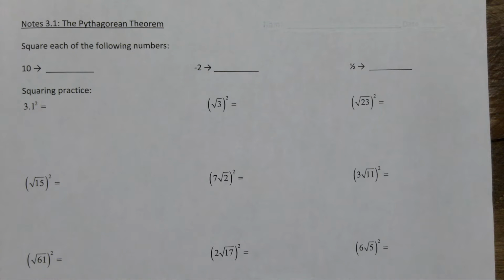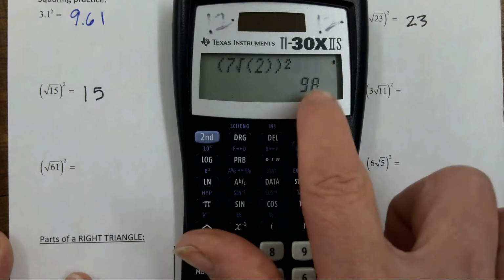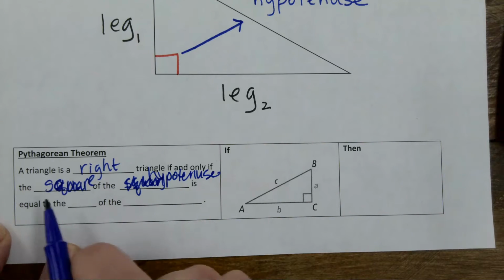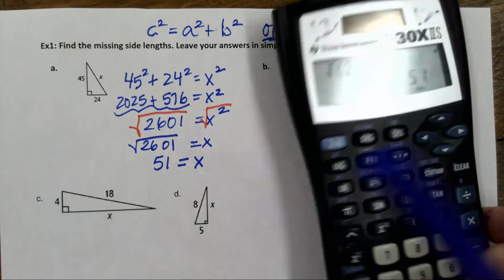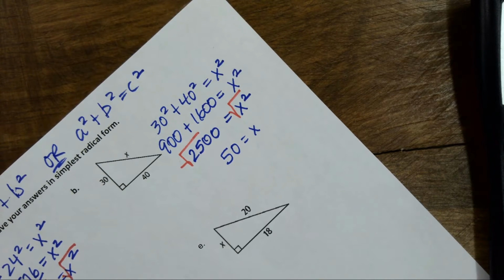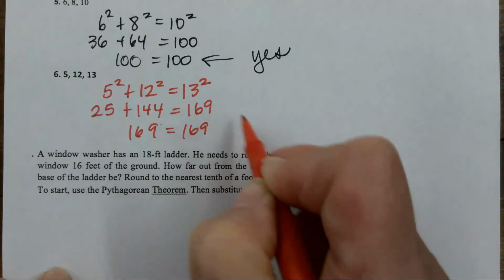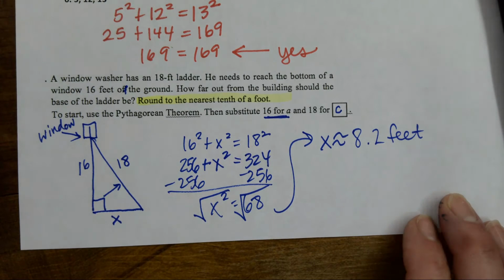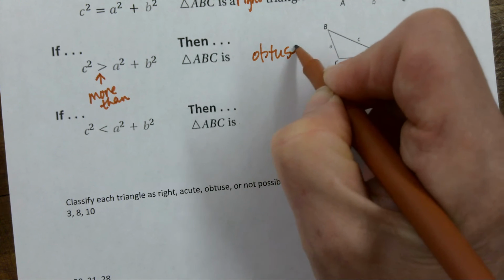3.1 NOTES The Pythagorean Theorem